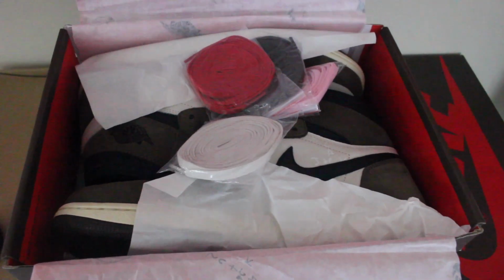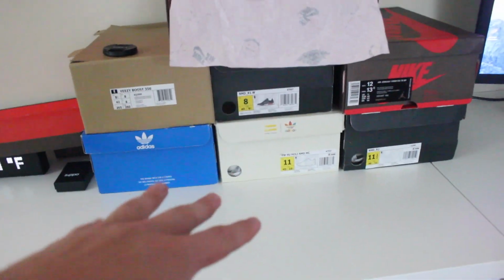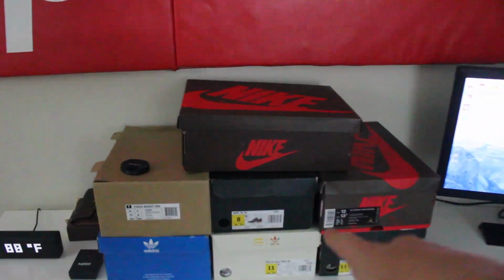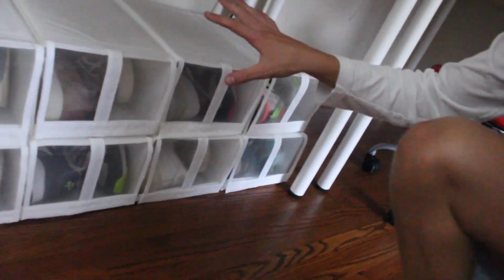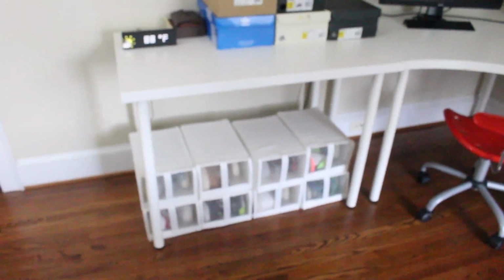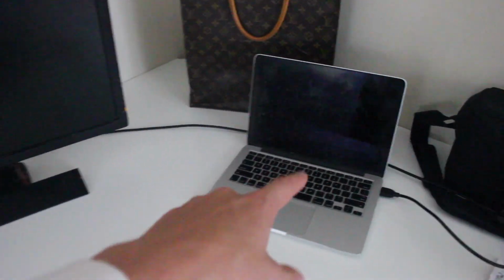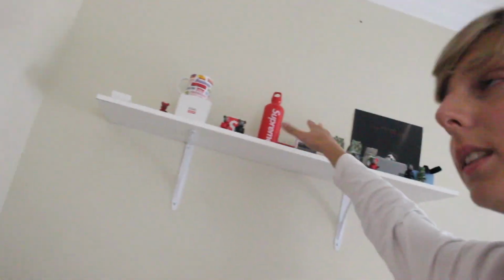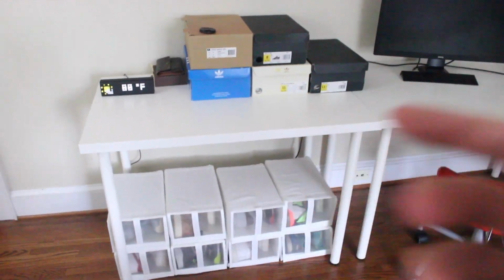24 HOUR EXTREME HYPEBEAST ROOM TRANSFORMATION! (Supreme, LV, IKEA, Etc.)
24 HOUR EXTREME HYPEBEAST ROOM TRANSFORMATION! (Supreme, LV, IKEA, Etc.)

So, today in this video, I decided to do a 24 hour extreme hypebeast room transformation/makeover on my hypebeast room to show you all how i could change it by going to ikea and looking for stuff to organize my hypebeast supreme, louis vuitton, and other hypebeast clothing/sneakers! See you all in the next 24 hour hypebeast room transformation/makeover!

thanks.